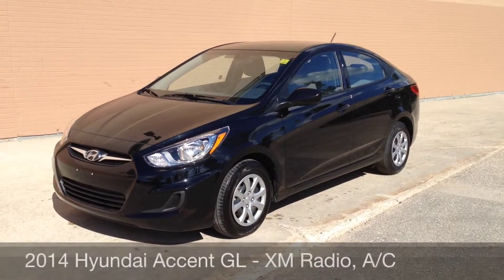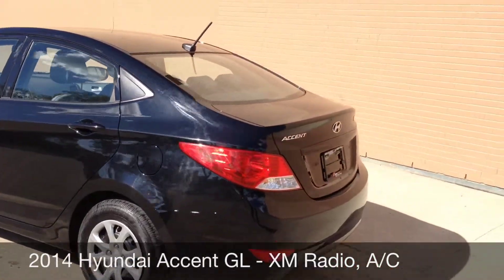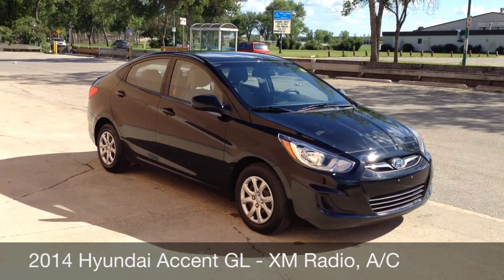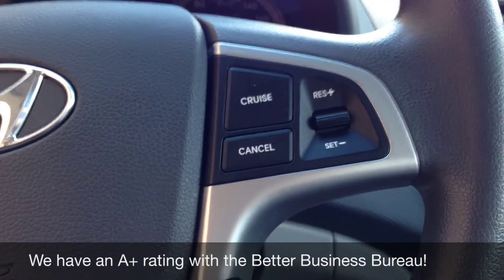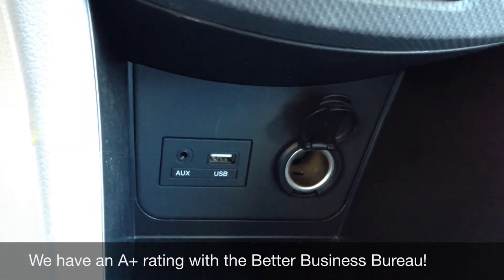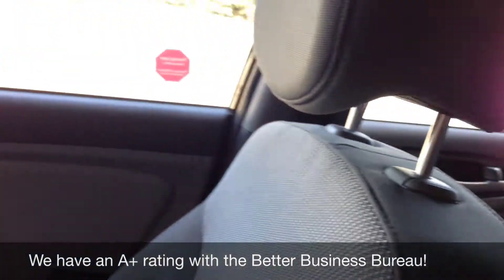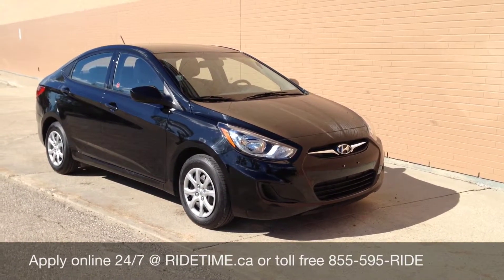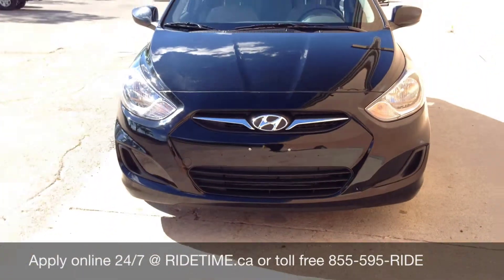Used 2014 Hyundai Accent GL in Canada | Ride Time | Winnipeg MB